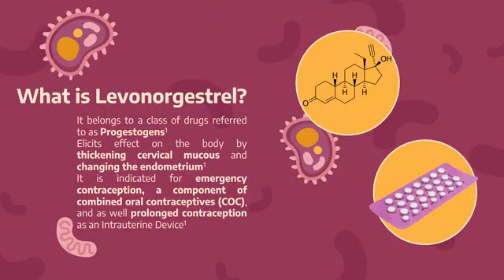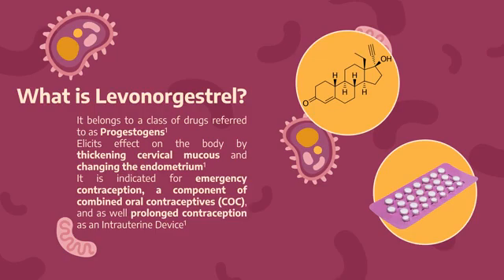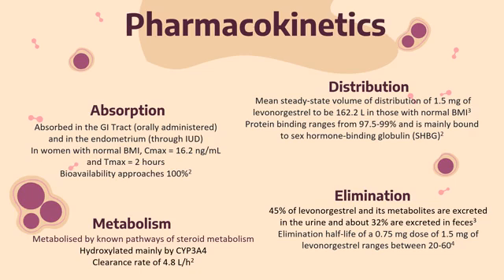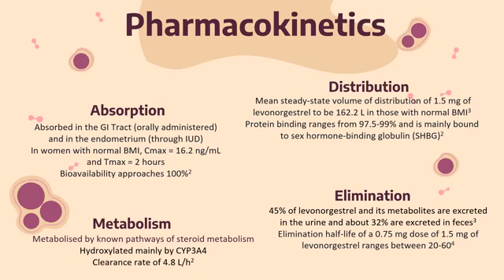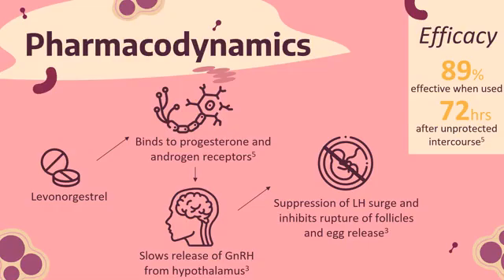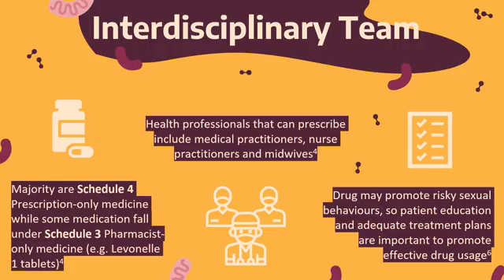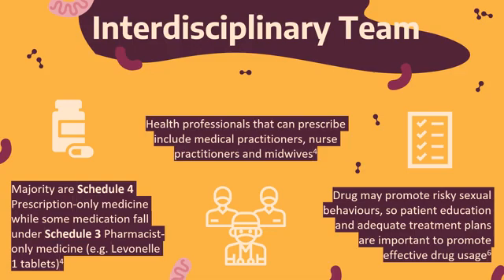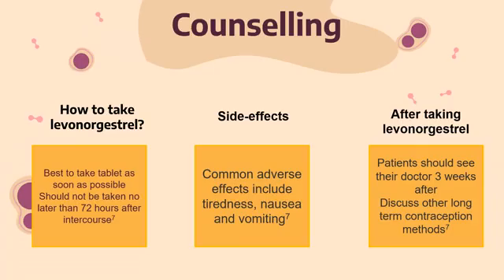Pharmacodynamics Of A Medication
hi ,
Below is my presentation on a medication. please ask if you have any questions.